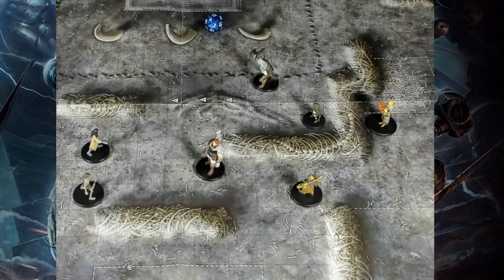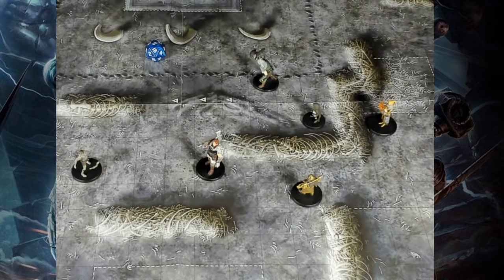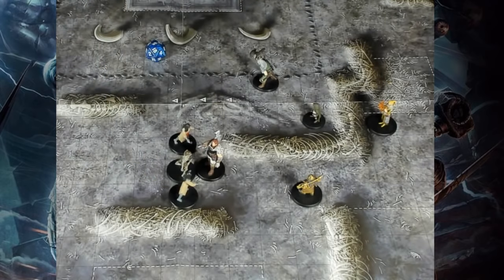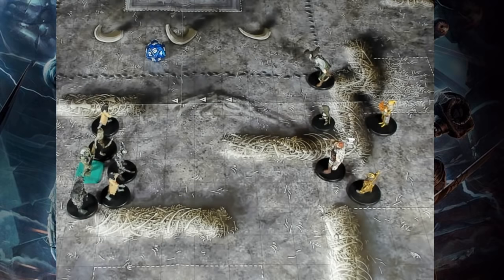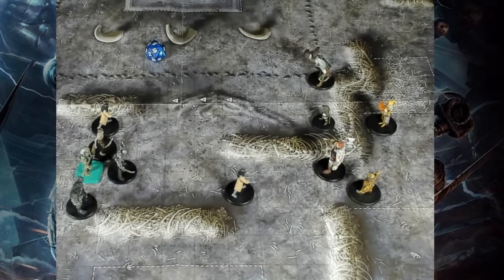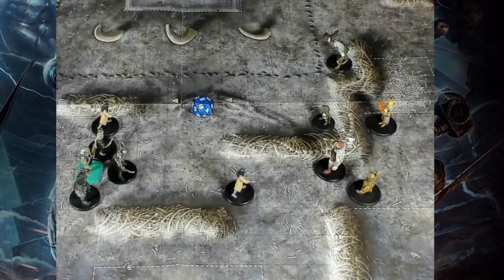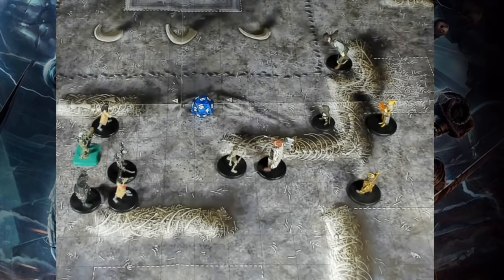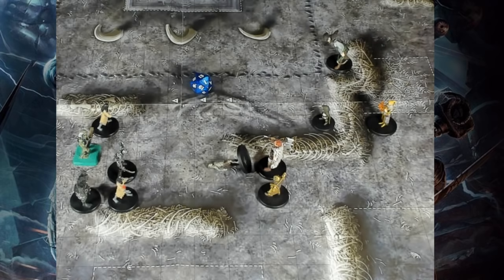D&D (5e): Monster Tactics, Zombies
This edited live stream video demonstrates and explains the monster tactics for the zombie in the game of dungeons and dragons 5e.